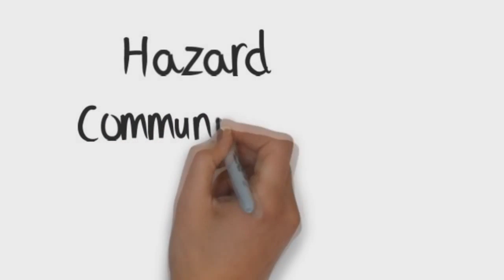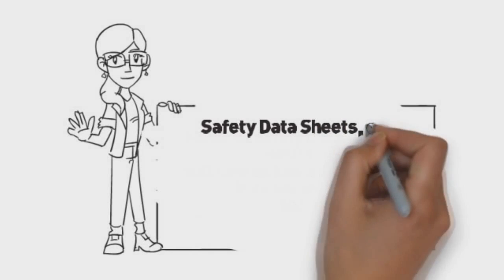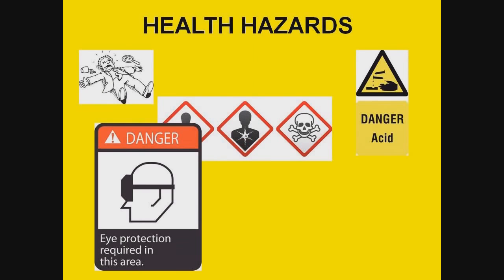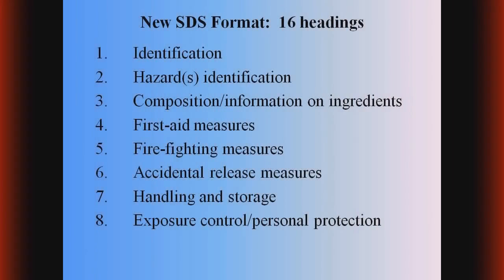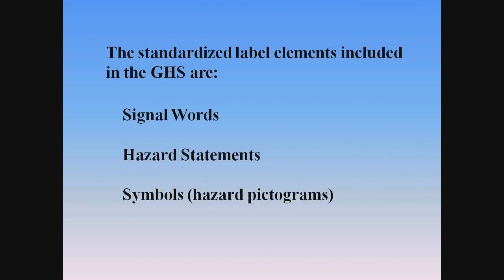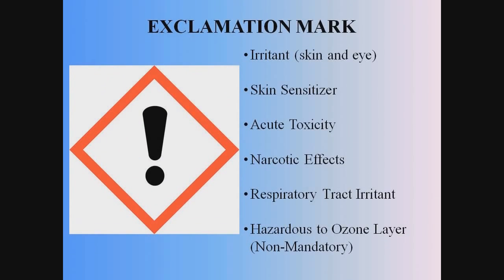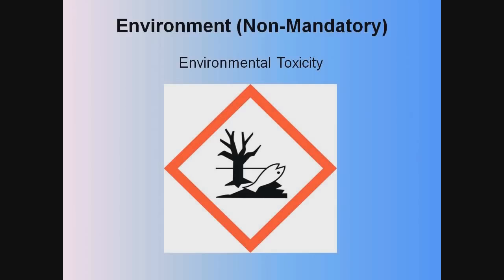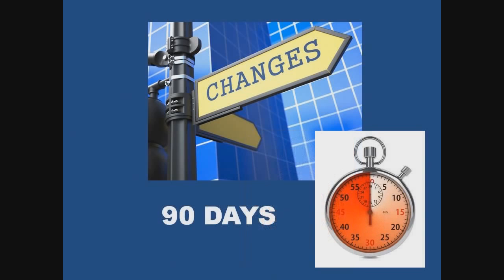Chemical Hazards Globally Harmonized System GHS Training Video OSHA HazCom Standard